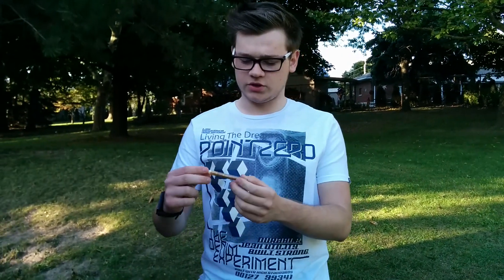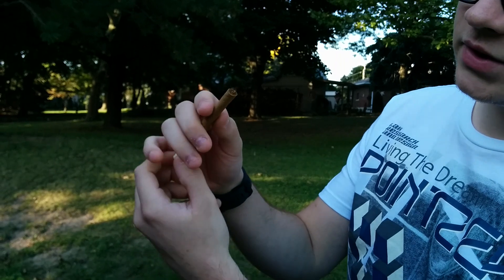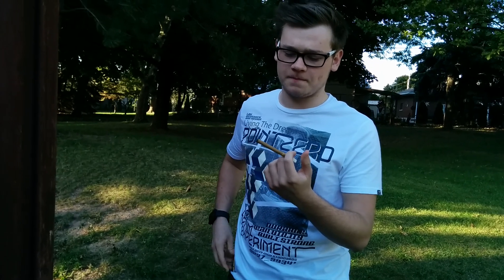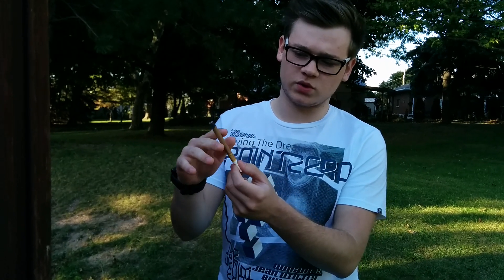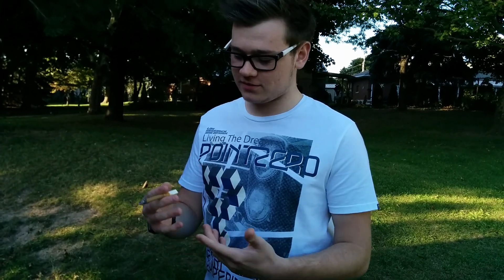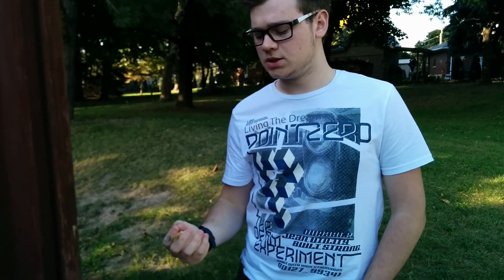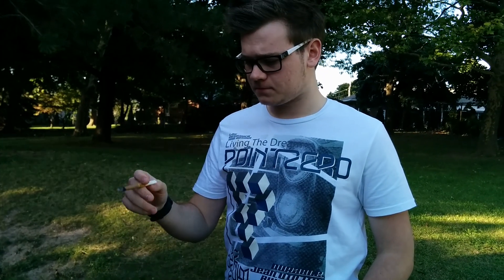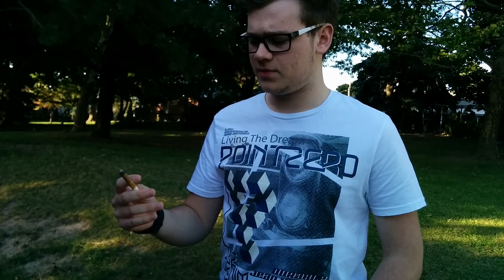Colts Mini Cigar - Whiskey Flavour - SmokeCloudReviews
SUGGESTED BY:
MYRON BURROWS:
"is there a chance of more colts or B&Ms?" - So thank you for the suggestion Myron!
I think colts is in general a good little cigar, the tobacco burns fair and the taste is somewhat good. But the flavouring of the named tastes are fairly poor. They all taste generic and you can't see a difference from rum vs whiskey.
VISIT THE OFFICIAL SMOKECLOUDREVIEWS.COM FOR MORE CONTENT DAILY!